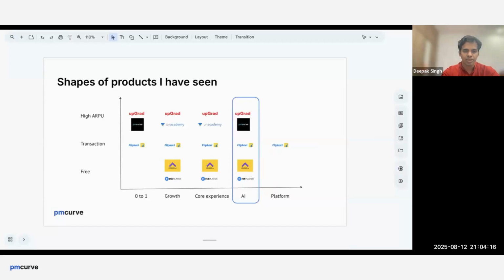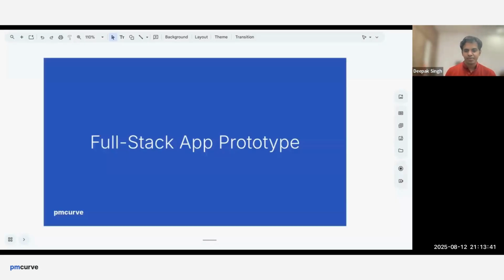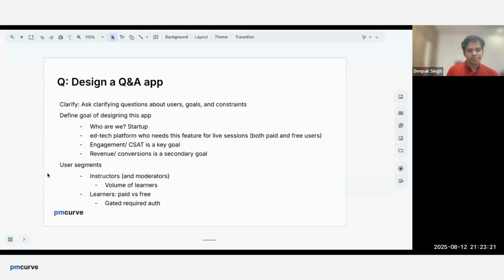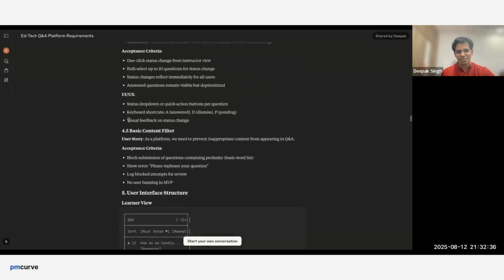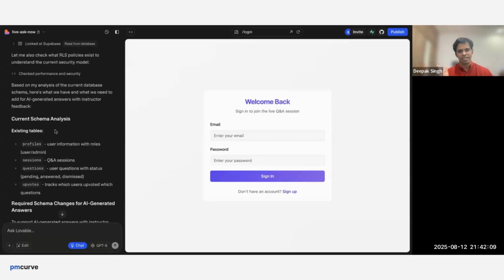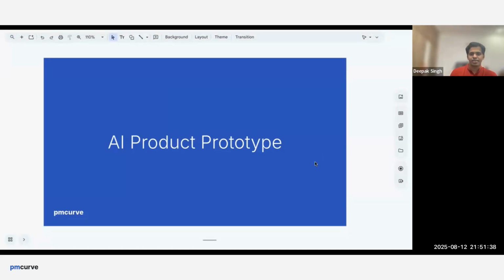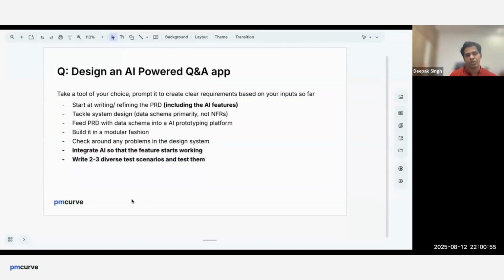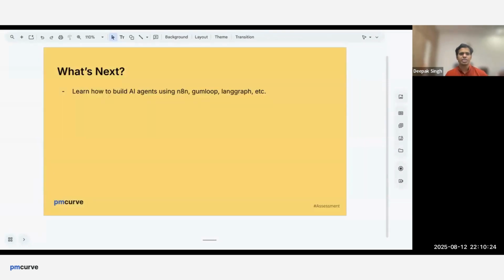How to Vibe-Code in AI PM Interviews (S01E02) | ‘How to X with AI’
Want to learn AI Product Management?

Welcome to Episode 2 of our new series: How to X with AI

Vibe-coding/AI prototyping is becoming the new standard for PM interviews, especially for AI PM roles, and it's spreading to traditional PM positions too. This interview format reveals your technical knowledge, design sense, and decision-making skills all at once.

What you'll learn:
Building a full stack app
Integrating AI features to the app

Next Session: Learn how to build AI agents using n8n, gumloop, langgraph, etc. (Dates will be updated here soon)

Our Programs:
Advanced Growth Program for PMs:
Advanced Tech & AI For PMs
Everything in Tech For PMs
Mastering PM Interviews
Product Sense & Strategy for PMs